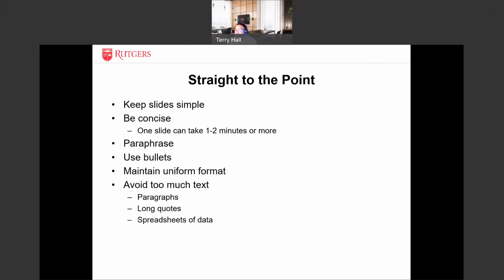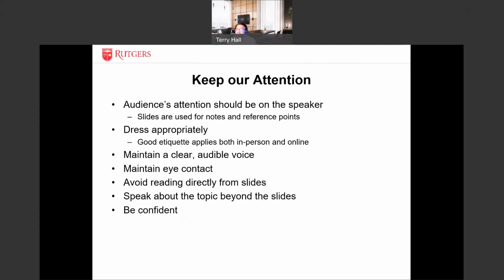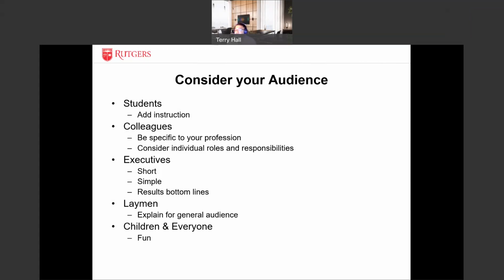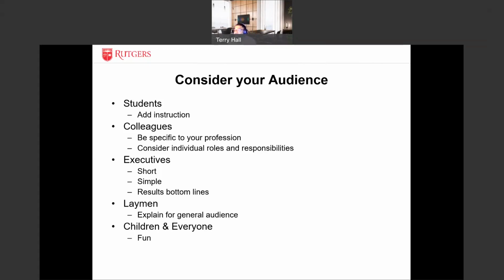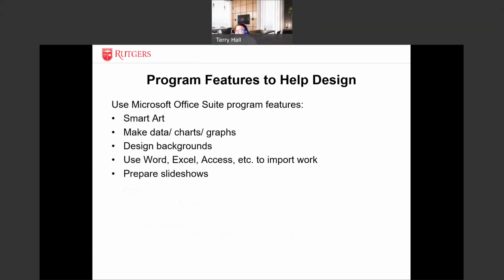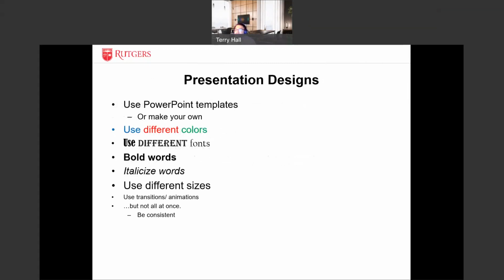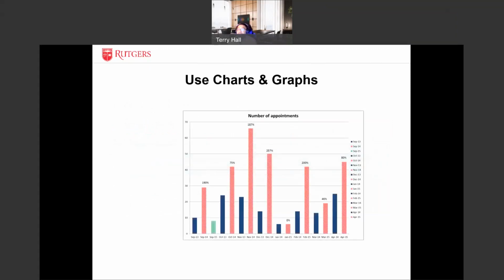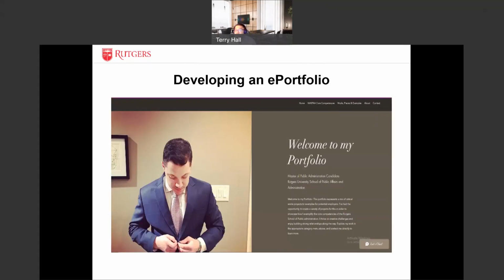Rutgers SPAA GWC - PowerPoint and ePortfolios